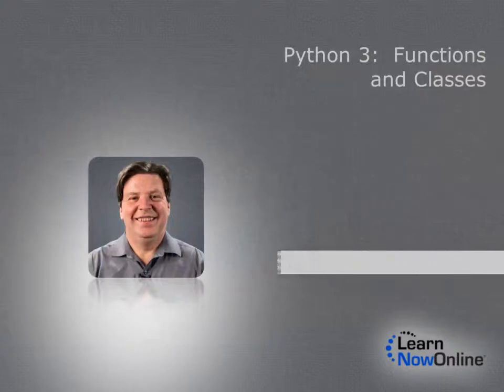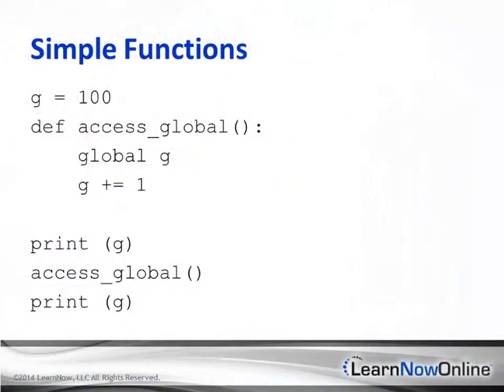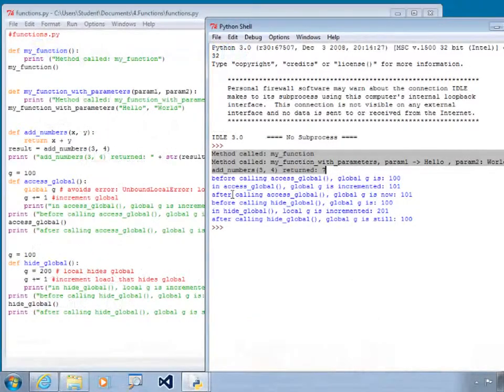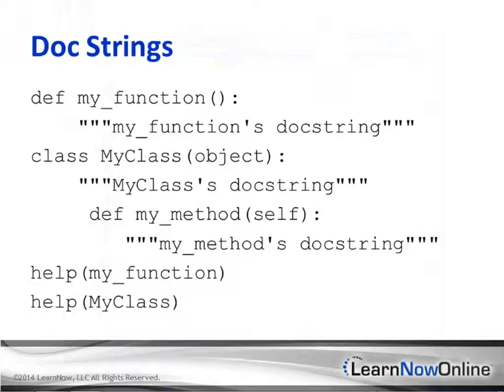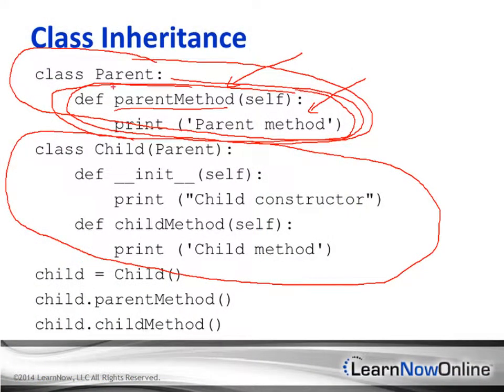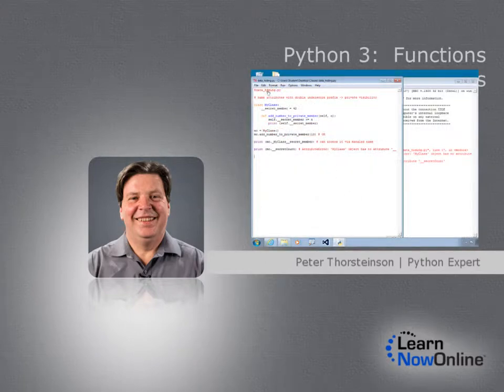Trailer for Python 3: Functions and Classes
Trailer for Python 3: Functions and Classes with expert Peter Thorsteinson

In this course we’re going to start with a look at Functions and Functions are particularly important in Python, because one of the strengths of Python is the fact that it is a functional language. We'll start off by taking a look at the Def key word. That's how you define a Function. Next we’ll look at Default Arguments, Doc Strings, Variadic Functions, and Factorial. Then we will move onto some of the more advanced topics. We will talk about Function Objects. Then we will talk about Lambda expressions, which are a particularly compact representation for a function. Then we will go onto Generators, which are a more sophisticated example of the kinds of things you can do with Functions and then we’ll move onto Closures. Next we are going to talk about Classes, and the concept of a class is basically the idea of a programmer defined data type that you can define within your application. So after we are finished talking about how to define a class, we are going to talk about how to implement the code that is responsible for initializing a new instance of that class, which is Object Initialization. Then we will work on Classic Static Members that we can define that are associated with the class as a whole, rather than a particular instance of that class. And then we'll talk about Class Inheritance and then the final important aspect of object oriented programming that we will take a look at is something known as Data Hiding.